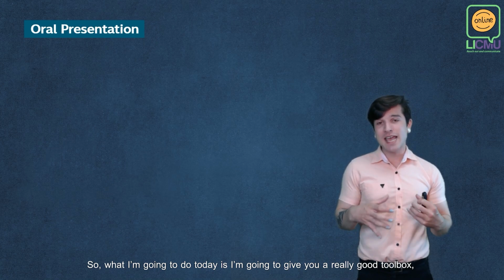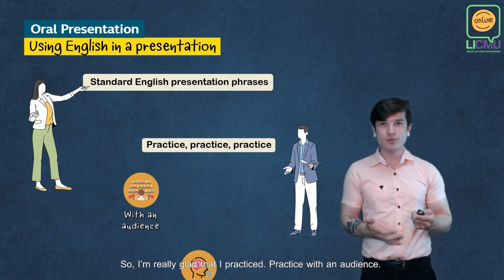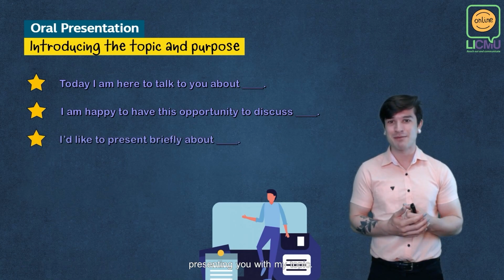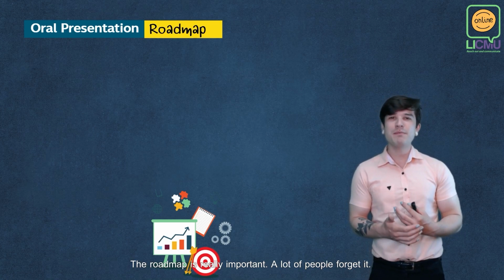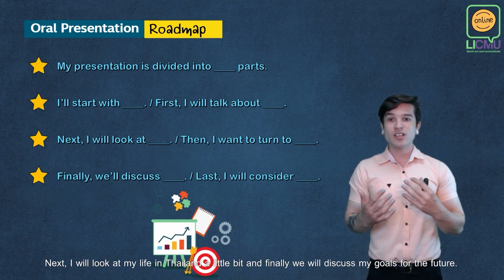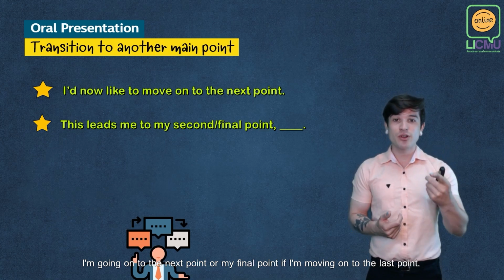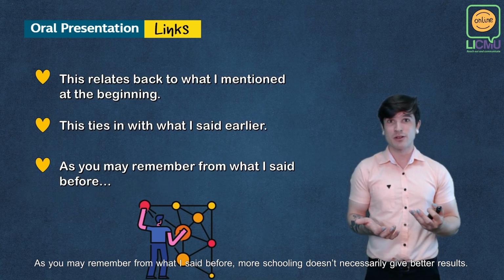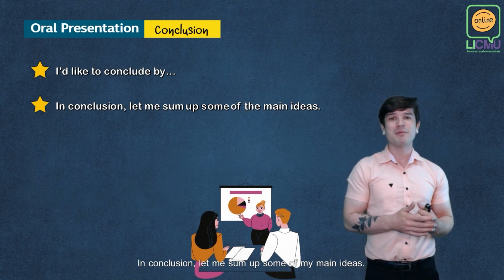LICMU Complementary e-Learning Courses | Academic Skills for University Success EP 08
ฮั่นแน่ ฟังเพลิน ๆ สนุก ๆ แถมได้ประโยชน์เทคนิคในการนำเสนอมาจาก EP6 และ EP7 กันมาแล้วใช่มั้ยล้า แต่อย่าพึ่งเบื่อกันนะคะ เพราะ EP นี้ ครู Clayton ยังมีเทคนิค พร้อมกับการยกตัวอย่างการเลือกใช้ประโยคในการ Present ที่เหมาะสม เนื้อหายิ่งเข้มข้น และสนุกมากขึ้นด้วย อย่ารอช้าค่ะ เราไปเก็บเทคนิคดี ๆ กันต่อในหัวข้อ Oral Presentation ไปกันเลยย